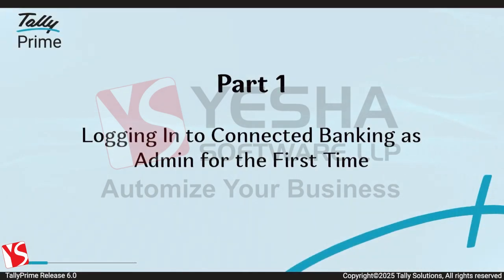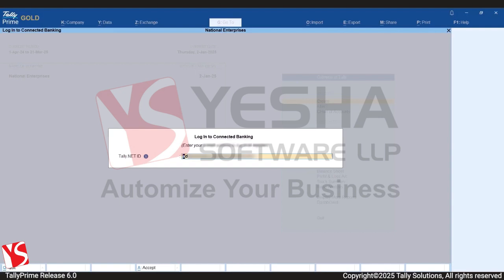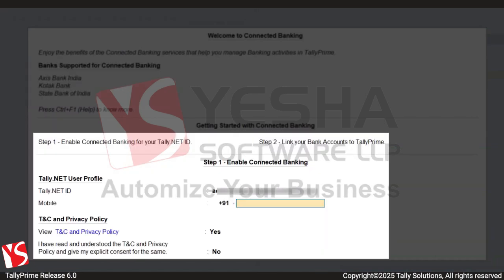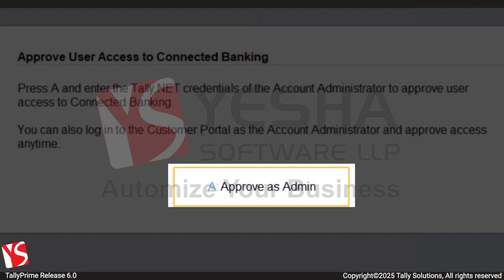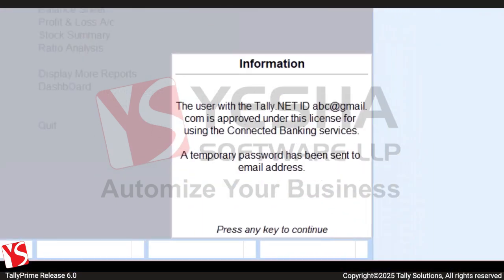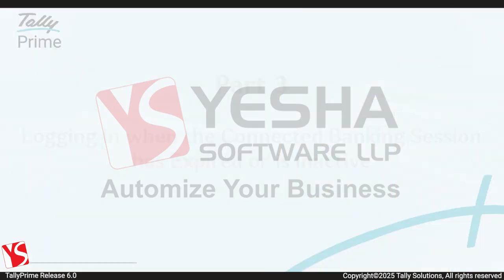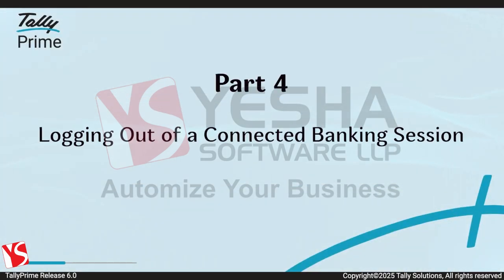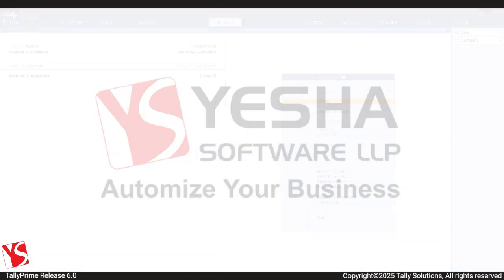how to log in to Connected Banking in Tally Prime 6.0 | Connect Banking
TallyPrime Release 6.0 introduces the Connected Banking services that help you with a wide range of banking tasks such as getting a Banking Statement or Bank Balance right from TallyPrime.

This video shows you how to log in to Connected Banking so that you can use the TallyPrime for your banking tasks.

The video covers:
00:00 - Title and Introduction
00:42 - Logging In to Connected Banking as Admin for the First Time
02:56 - Logging In to Connected Banking as a Non-Admin User
04:22 - Logging In when the Connected Banking Session is Expired or Inactive
05:20 - Logging Out of a Connected Banking Session